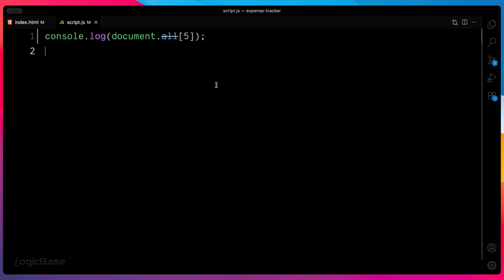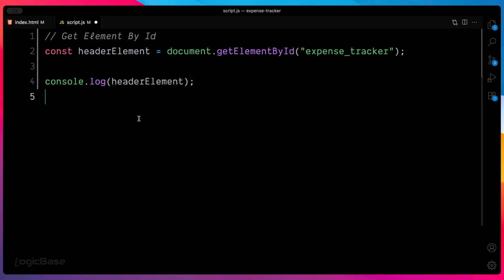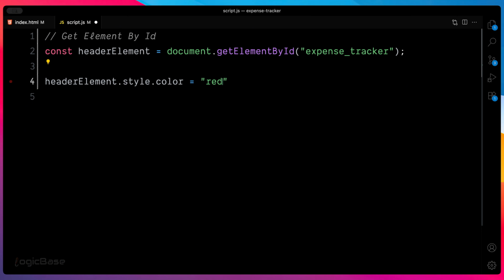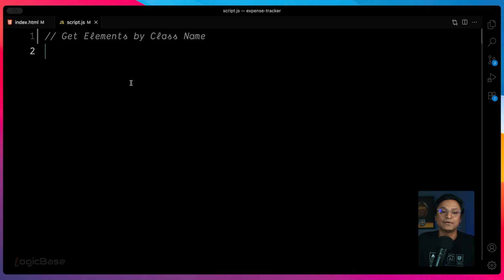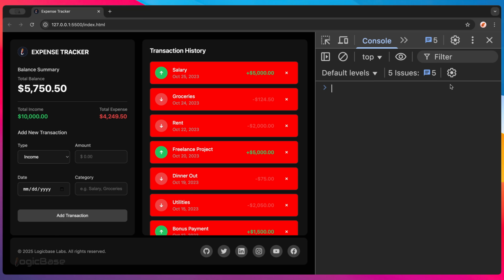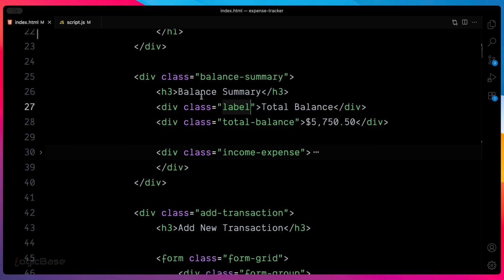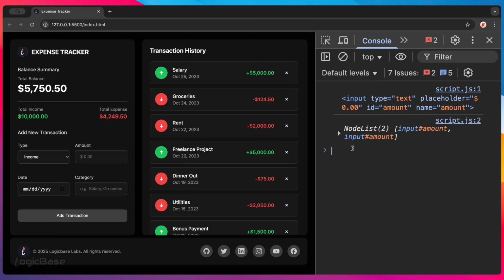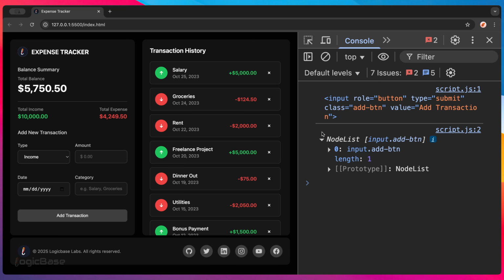3. Traversing DOM Elements - JavaScript Document Object Model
Understand how to access and manipulate elements in the JavaScript DOM using modern methods like getElementById, getElementsByClassName, getElementsByTagName, querySelector, and querySelectorAll.
This beginner-friendly tutorial helps you traverse, select, and style DOM elements dynamically, bringing your web pages to life.

⭐️ Resources ⭐️